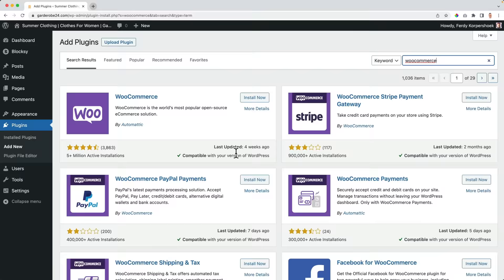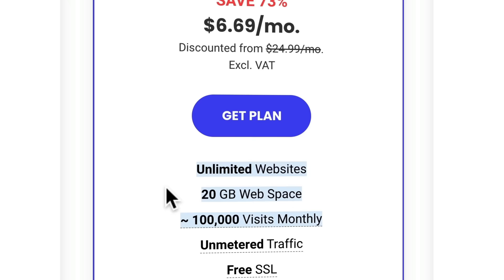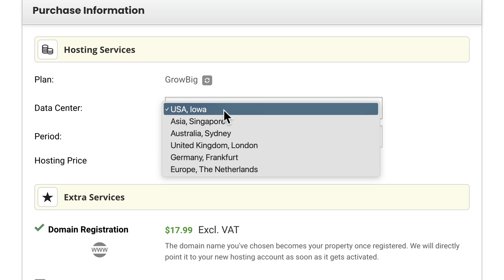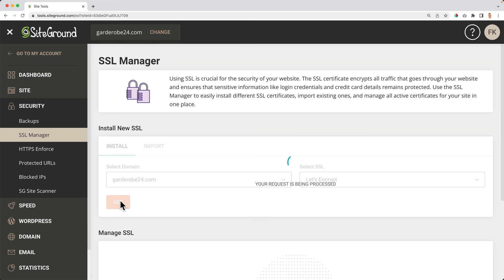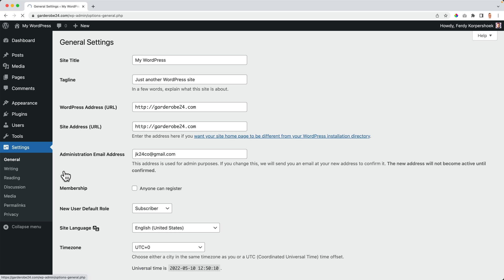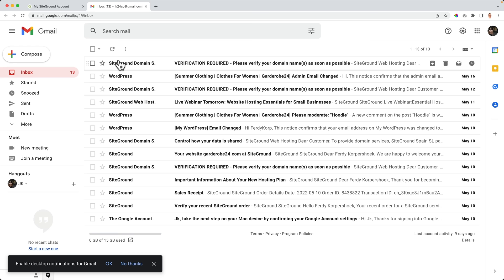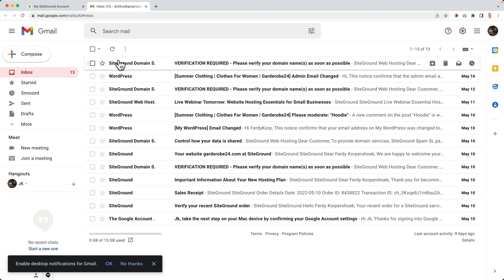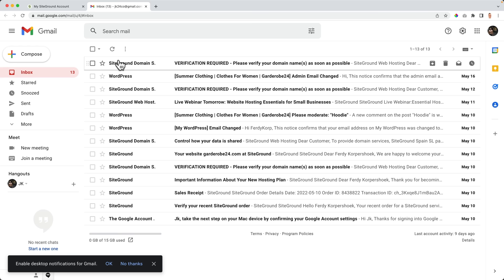Complete WooCommerce Tutorial For Beginners | eCommerce Tutorial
In this WooCommerce tutorial, I will show you from start to finish how to create a webshop using WordPress and WooCommerce. This eCommerce tutorial is both for people that want to create a fully functional webshop from scratch and for people that want to extend their WordPress website with a webshop.

If you start from scratch, I will show you how to get your own domain name and Webhosting. After that, we will install WordPress and WooCommerce so you can start selling products on your website.

There are 6 different kinds of products we will create:
1. A simple product with only one option.
2. A variable product where visitors have multiple options to choose from. Like size and color.
3. A Virtual product like a coaching call or a service.
4. A digital downloadable product, like an eBook, Image, Video, or any other digital file.
6. A grouped product where you can sell multiple products on one product page.

We will talk about the title of your product, pricing, discount, scheduled discount, categories, subcategories, tags, featured images, gallery.

We will adjust our shop page to your wishes and add sidebar widgets like a search widget, price filter widget, category widget, featured product widget and a cart widget.

In order to boost the sales on your woocommerce website, we will talk about coupons. Or limit the amount of times people can make use of the coupon.

We will automate the whole shipping process. Based on the total weight of the cart. Or the total price. Based on where people come from.

I will show you how to apply taxes. How to set it up manually, with different countries, states and normal and reduced rates. I will also show you how let WooCommerce calculate the taxes automatically.

I show you how to add payment methods to your WooCommerce website so people can pay using creditcard, PayPal, klarna and other payment providers.

We will learn how to deal with incoming orders and how to change the content, look and feel of confirmation emails you send to customers.

After we make backups of our website we will learn how to import a pre made website (starter site) so you can save yourself a ton of time. At the end of the tutorial you will have a fully functional WooCommerce webshop on autopilot. They only think you need to take care of is sending the right products to the right address.

Timestamps:
00:00 Intro
06:44 What Is A Domain name And Webhosting

WordPress
14:24 Install WordPress
19:29 Clean Up Your WordPress Website
20:02 Permalinks
24:40 Create a Great SEO Site Title

WordPress Blocksy Theme
29:35 Download The Free Blocksy Theme
33:03 Download The Images I Use In The WooCommerce Tutorial

WooCommerce
36:23 Install WooCommerce
37:48 Configure Your WooCommerce Webshop

Create Your First WooCommerce Product
40:54 Create A Simple Product
43:10 WooCommerce Product Title
44:32 Short Description
45:28 Change The Webshop Currency
46:21 Product Price
47:15 Discounted Price
48:49 Product Inventory
55:39 Product Reviews
58:03 WooCommerce Categories and Tags
1:00:40 Product Image

1:05:07 Create A Variable Product
1:17:32 Create A Virtual Product
1:24:04 Create A Digital Downloadable Product
1:27:02 Create An Affiliate Marketing Product
1:28:54 Create A Grouped Product
1:34:18 Make Your Webshop Look Better
1:49:34 Upsells And Cross-Sells
1:51:47 Sidebar and Widgets
2:01:12 Add A Cart To The Header

2:02:42 WooCommerce Coupon Codes
2:14:07 WooCommerce Shipping
2:21:48 WooCommerce Taxes
2:31:53 Create Legal Pages

2:36:45 Add Payment Methods To Your Webshop
2:45:21 Test The Website By Buying A Product With Real Money

2:50:02 Configuring Confirmation Emails Settings And Layout
3:04:16 How To Handle Incoming Orders
3:07:35 Adjust The Colors In Your Website
3:10:18 Create An Amazing Header For Your Website
3:24:46 How To Backup Your Website
3:29:18 Import A Starter Template
3:40:08 Change The Fonts In Your WordPress Website
3:50:28 Thank You